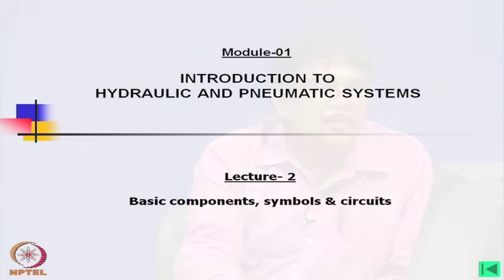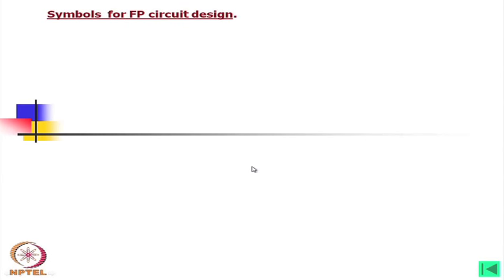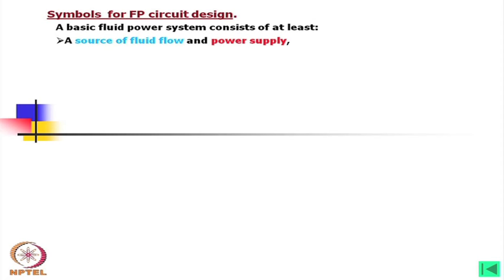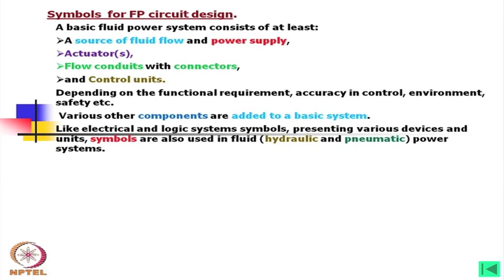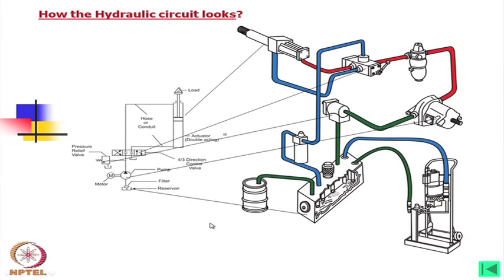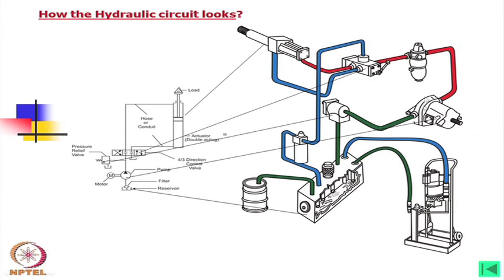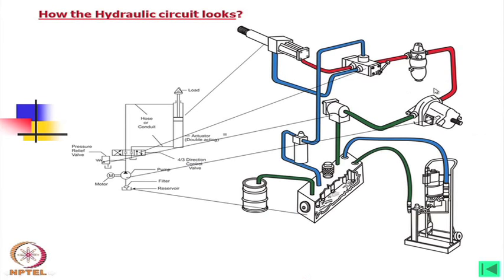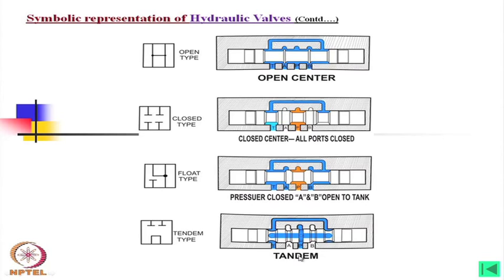mod-02 lec-02 Basic Components, Symbols and Circuits